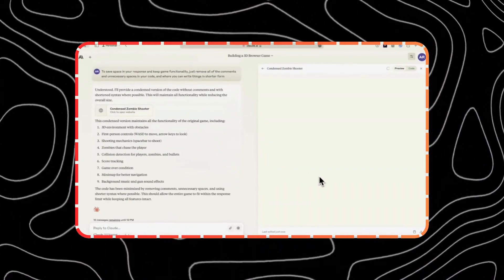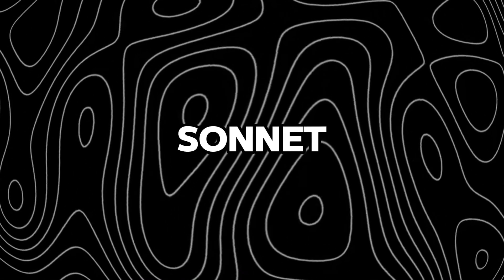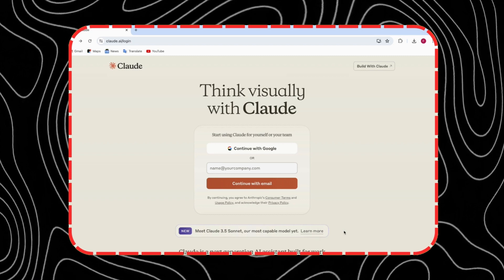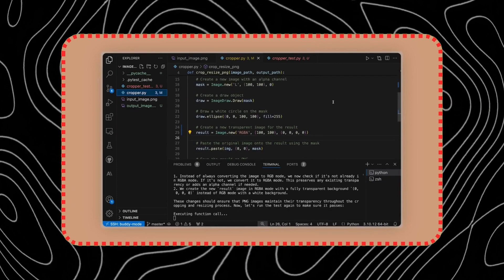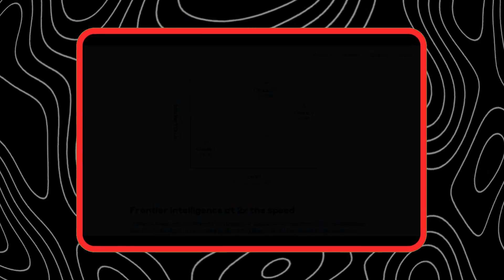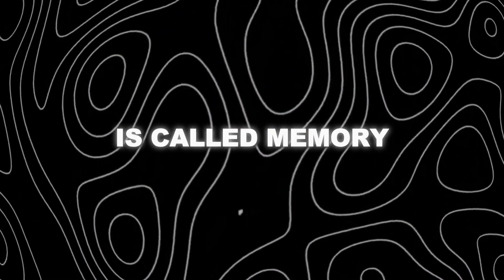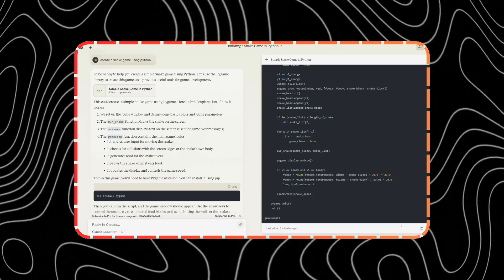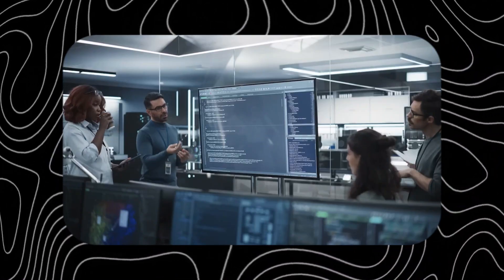The NEW Claude 3.5 Sonnet Just CHANGED Everything! (Beats GPT 4.o & Google BARD)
Forget everything you thought you knew about AI. Claude 3.5 Sonnet is here, and it's changing the game. This revolutionary AI model is faster, smarter, and cheaper than anything you've seen before, leaving ChatGPT in the dust. In this video, I dive into what makes Claude 3.5 Sonnet the BEST AI on the market and how it can help you with writing, coding, image generation, and more. Get ready to have your mind blown!

✅ About The Tech Critic:
Welcome to The Tech Critic – Your go-to destination for in-depth gadget reviews and insightful tech analysis!

Join us every week as we delve into the latest tech innovations, offering you expert reviews and deep insights into the world of technology. Whether you're a tech enthusiast or just looking for the perfect gadget, our channel is here to guide you through the ever-evolving tech landscape.